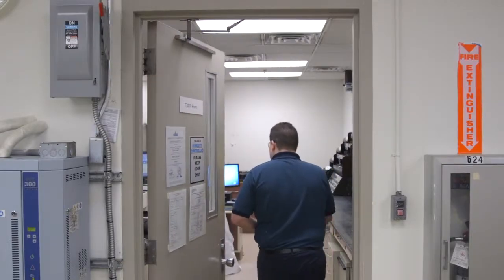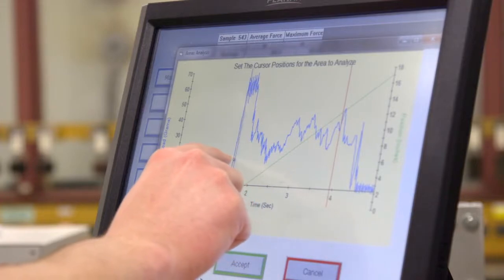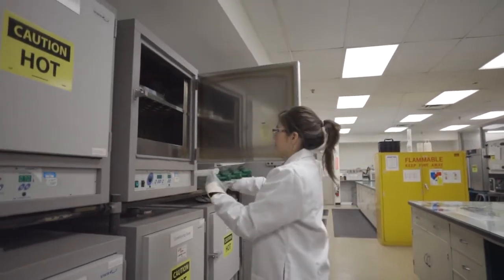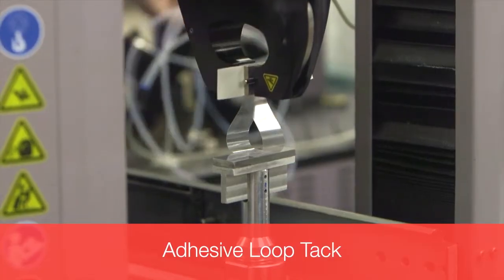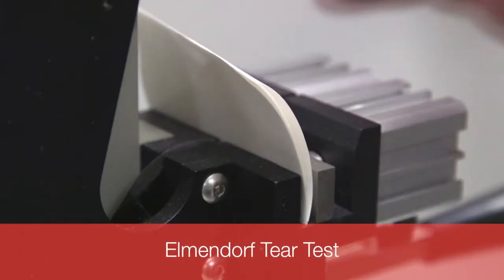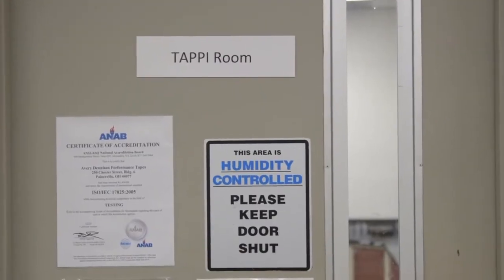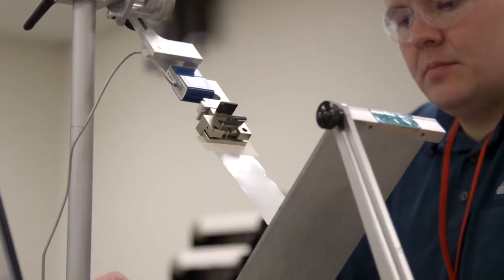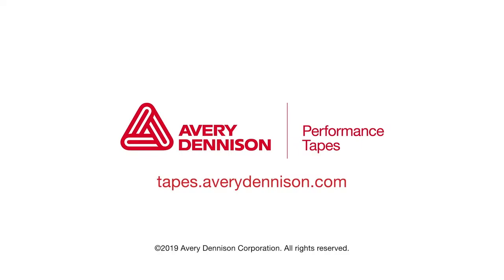Avery Dennison Performance Tapes TAPPI Lab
Scientists and laboratory technicians rely on the Avery Dennison Performance Tapes TAPPI Lab to measure adhesive properties, and test and validate pressure-sensitive constructions with a number of substrates — including plastic, steel and glass. It’s also where we test exposure of our constructions to extreme environmental conditions.